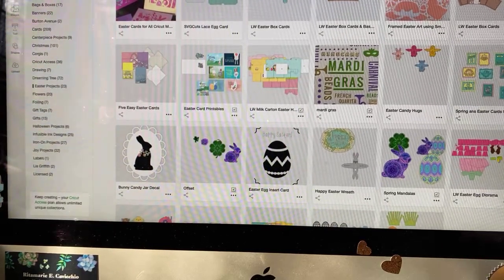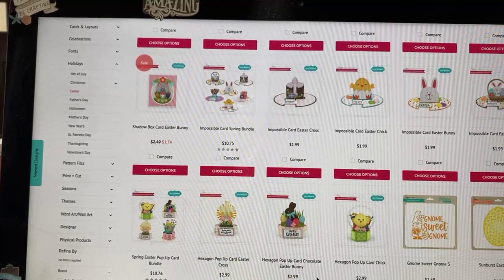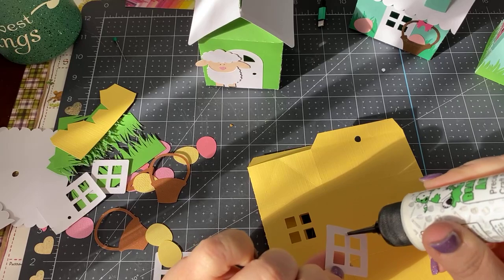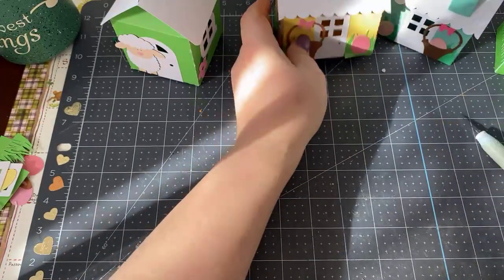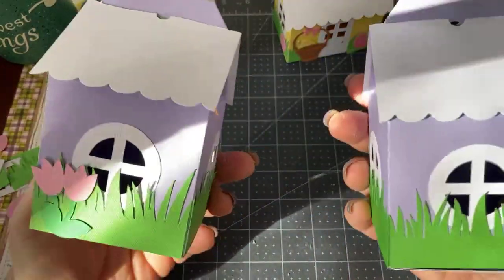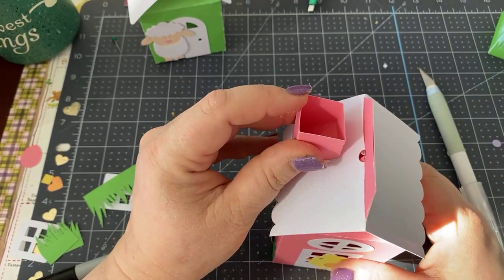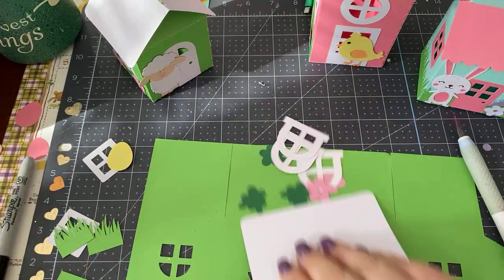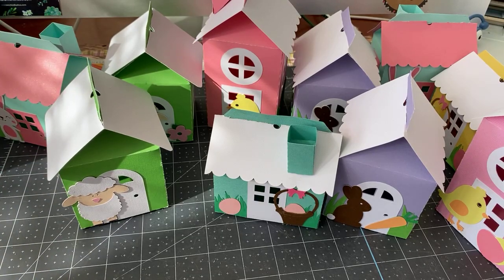Lori Whitlock Easter Milk Carton House Ornaments with your Cricut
Lori Whitlock's Milk Carton Easter Houses

If you enjoyed this video, please consider supporting my efforts.

Code is MISSRITA10 (see below)

Cricut Chat happens live every weekday at 9am. Cricut Date Night is on Saturday nights and Cricut Chat: Brunch Edition, which is on Sundays at 1pm!

You can find 12 x 12" cardstock, glue and much more at Create for Less.

Find my YouTube channel at:
YouTube.com/c/Missritatotherescue